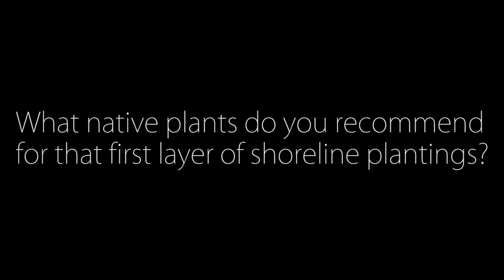SoT Shorts: Shoreland Plantings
Patrick Goggin works for the University of Wisconsin-Stevens Point College of Natural Resources and the University of Wisconsin-Extension Lakes. Patrick works closely with the Wisconsin Lakes Partnership team, collaborating on the development of educational programming and materials for people on lakes. Areas of interest for him include helping lake organizations with their community

goals, sharing lake management tools and resources for aquatic ecosystems, and aiding people in gaining a better understanding and appreciation for the native flora of Wisconsin lakeshores.
Patrick will share the story of change on Wisconsin lakeshores and what those changes have meant for lake health and clean water.  He will describe the diversity of life found along lakeshores and what some of the ecosystem services lakeshores provide to the lake system. He will also give examples of what lakeshore property owners and other lake lovers within the watershed can do to help make lake water cleaner and ideas on how to restore habitat.